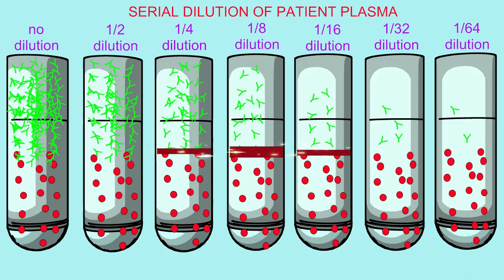immunoassay with precipitin forming in tubes